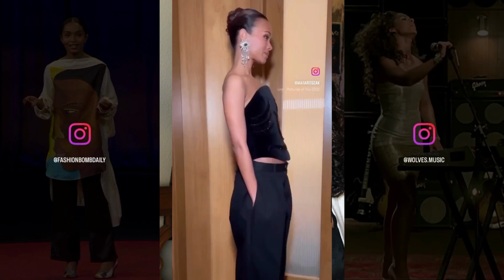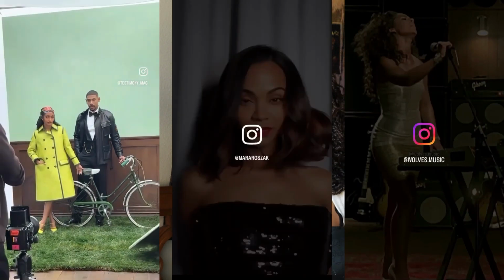DRAMÁTIC CLASSIC KIBBE BODYTYPE FOR BLACK WOMEN. Thembi’s View.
Let’s take a look at the dramaticclassic Kibbe bodytype. This kibbebodytype has enlightened my path to understanding the nuance that comes with this style system. Of course, this is for blackwomen but will definitely apply to other ethnicities as well.

Dramatic Classic Mood Board.